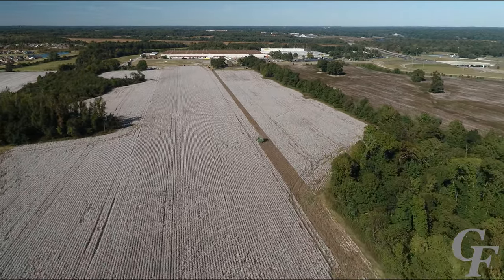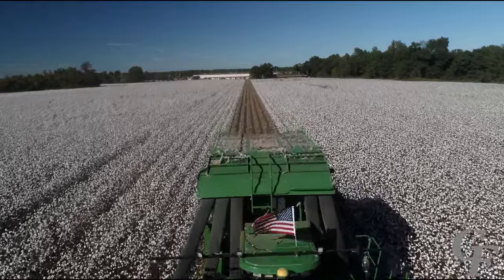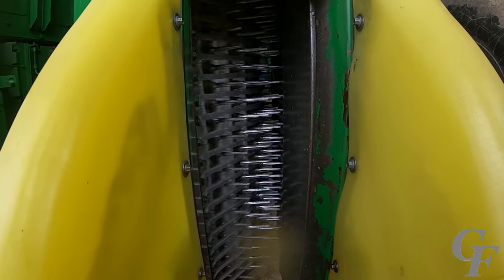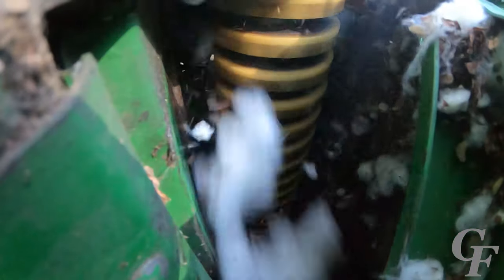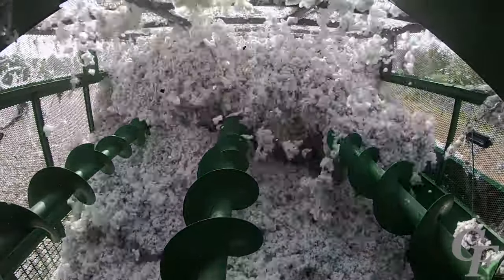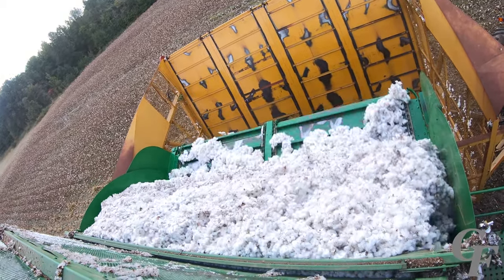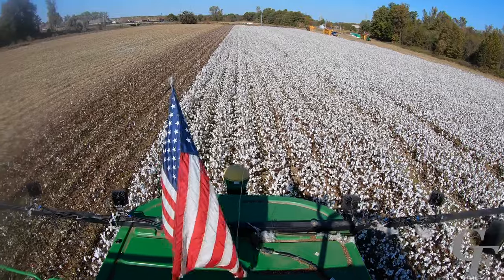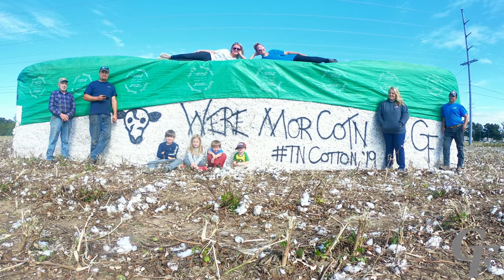How A Cotton Picker Works (4K)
See how a modern John Deere cotton picker harvests cotton through 4k video using drones and GoPro's